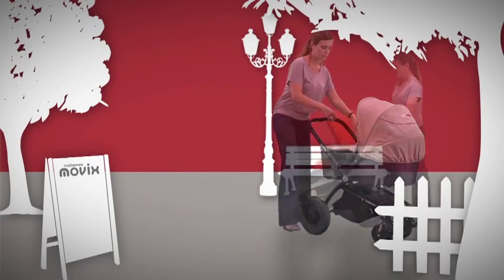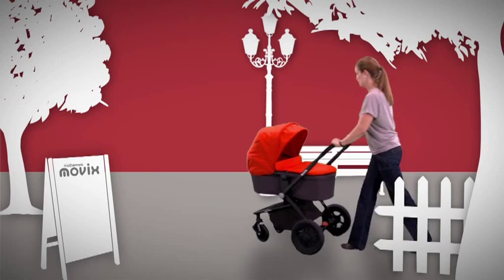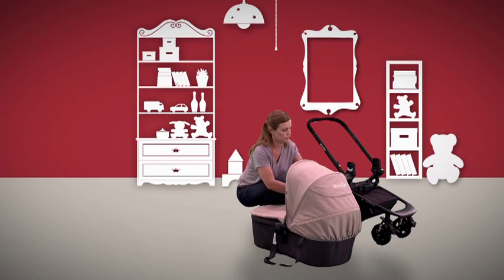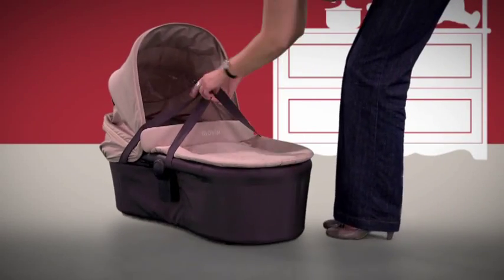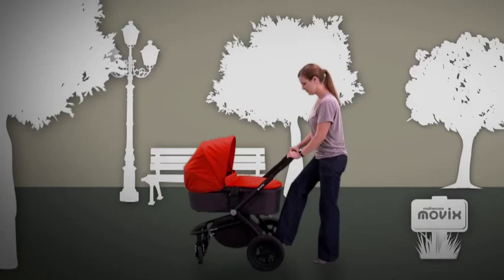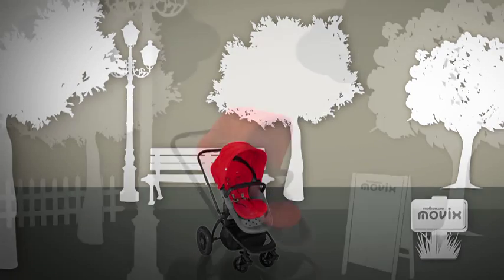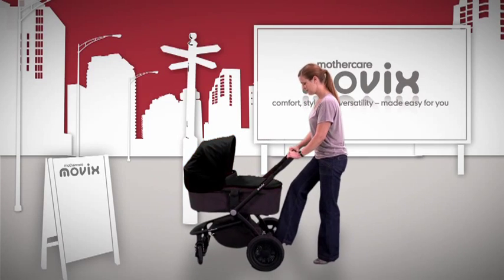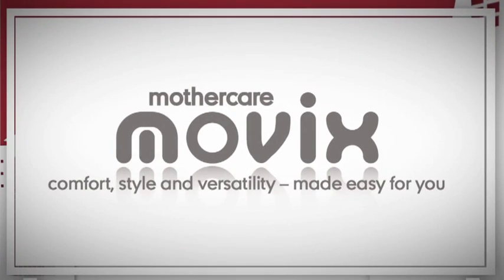Mothercare Movix training film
Mothercare Movix is a new pram / pushchair system being launched in 2012.  Bugler Smith were approached by Mothercare to produce an engaging film to educate store teams on how the product works, and it's features and benefits.  This is a short clip of that VT.